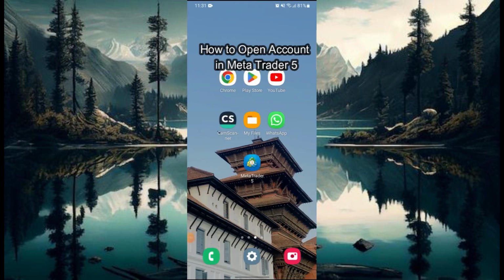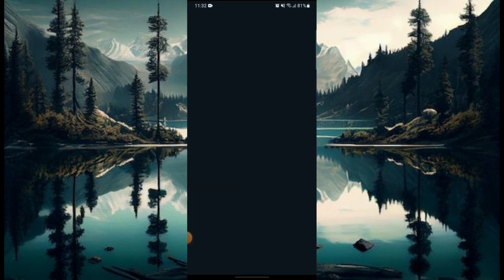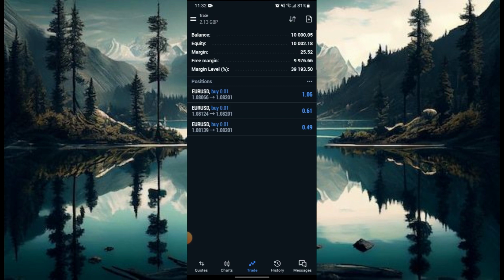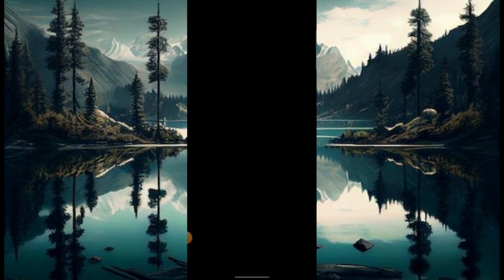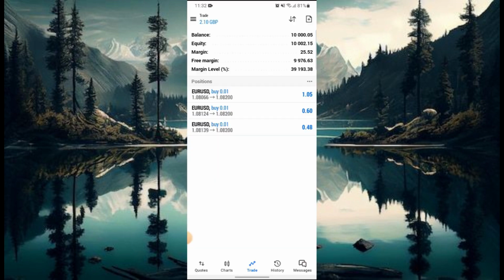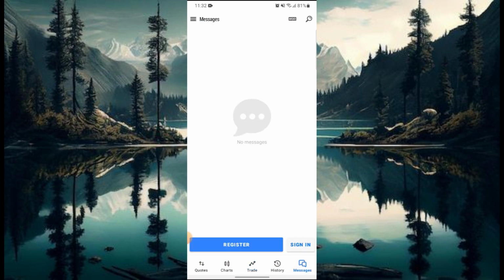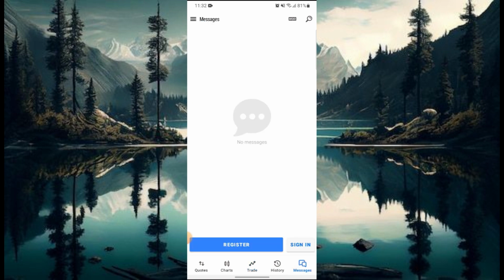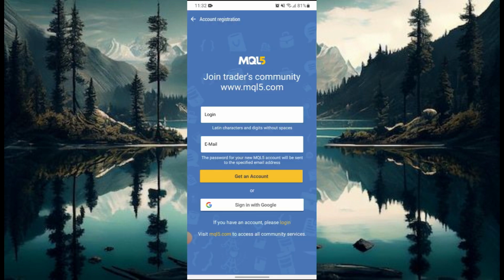How to Open a Real Account on MetaTrader 5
In this video, we’ll guide you through the steps to open a real trading account on MetaTrader 5 (MT5). Whether you're new to trading or want to transition from a demo account, this easy-to-follow tutorial will show you how to register, verify your account, and get started with live trading. Watch now to set up your MT5 real account!